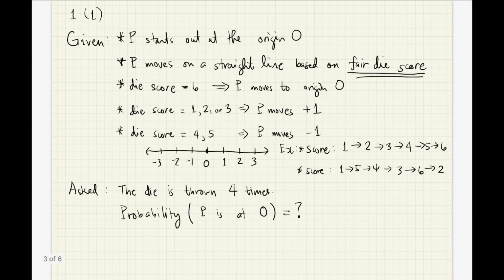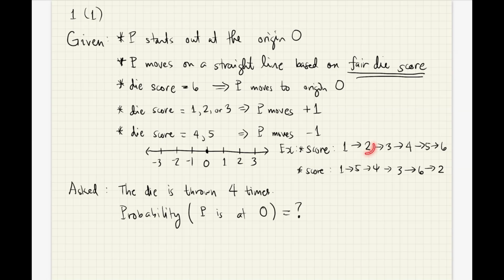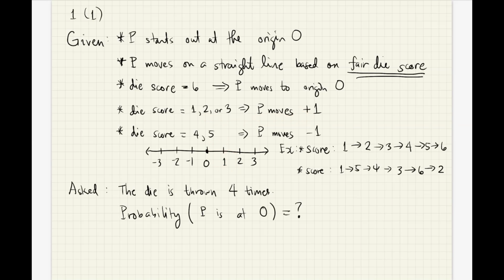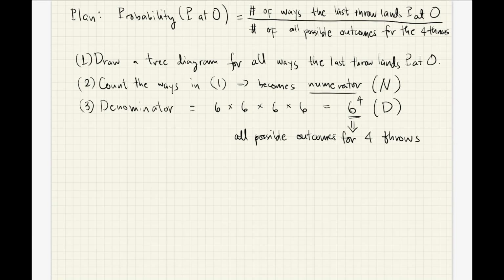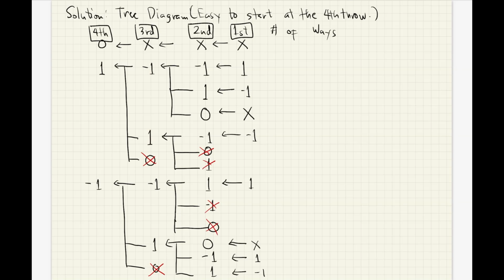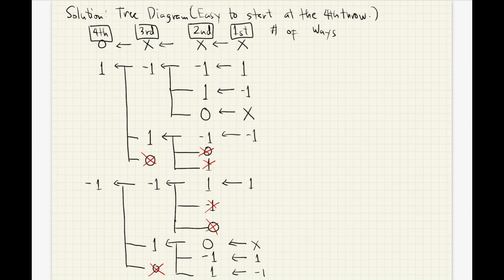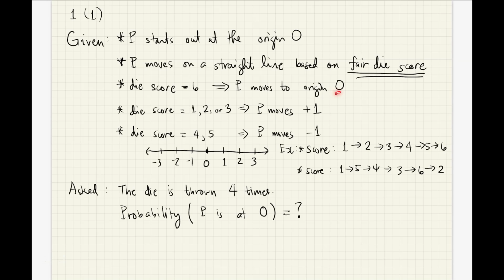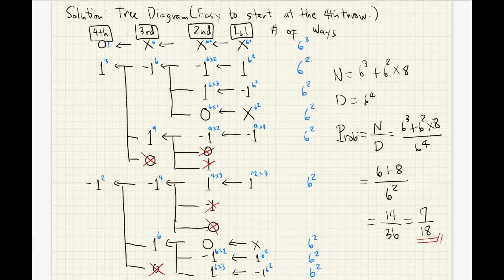Probabliity/Counting Techniques - MEXT Scholarship Exam Solution - 2019 Undergraduate Mathematics A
Problem 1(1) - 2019 Undergraduate Mathematics (A) - MEXT Scholarship Exam Solution
probability
counting technique
tree diagram
This problem appears in the 2019 Undergraduate Mathematics (A) questionnaire of the Qualifying Examinations for Applicants for Japanese Government (MEXT) Scholarships for UndergraduateStudents.                 The official website that posted the answer key and the original questions is linked
jhat
jhat juku
jhat thinker
jhat math
jhat physics
jhat mext
jhat mext scholarship
jhat chemistrymext scholarship japan
mext exam
mobusho scholarship
mobusho japan
mext undergraduate
mext college of technology
mext specialized training
mext special training
mext undergraduate exam
mext college of technology exam
mext specialized training exam
mext special training exam
mext scholarship college of technology exam
mext college of technology past papers
mext college of technology scholarship
mext college of technology exams
mext old college of technology papers
mext scholarship speciliazed training college exam
mext speciliazed training college past papers
mext speciliazed training college scholarship
mext speciliazed training college exams
mext old speciliazed training college papers
mext scholarship specialized training exam
mext specialized training past papers
mext specialized training scholarship
mext specialized training exams
mext old specialized training papers
mext scholarship math exam
mext math past papers
mext math scholarship
mext math exams
mext old math papers
mext scholarship chemistry exam
mext chemistry past papers
mext chemistry scholarship
mext chemistry exams
mext old chemistry papers
mext scholarship physics exam
mext physics past papers
mext physics scholarship
mext physics exams